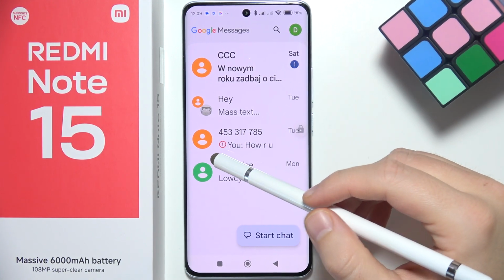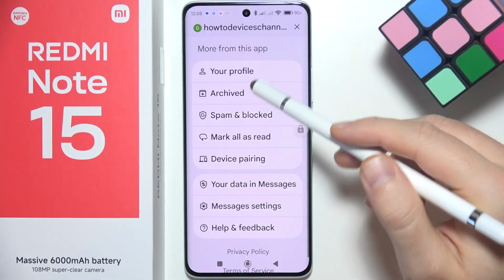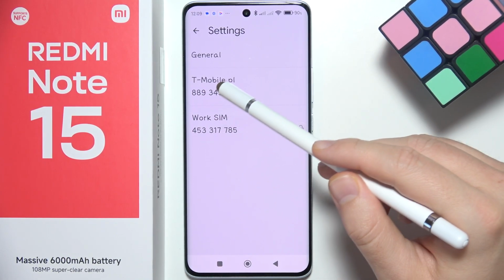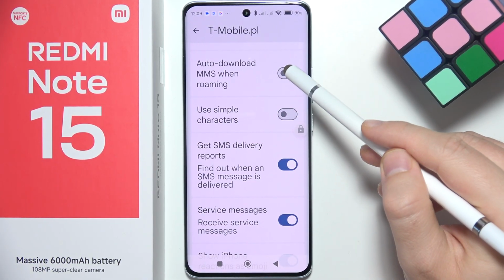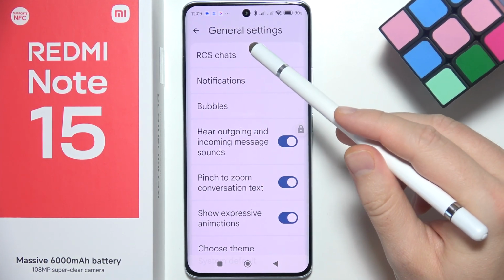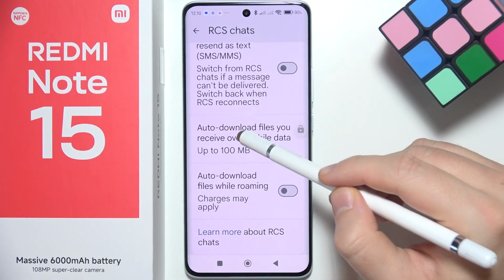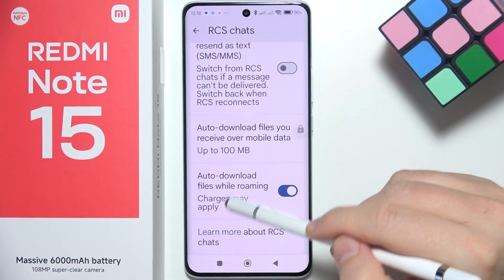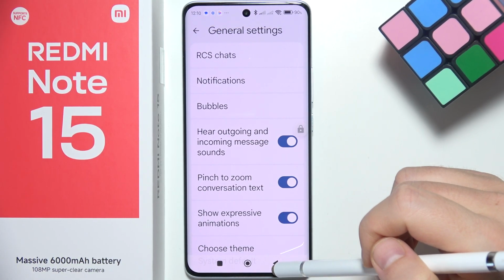Redmi Note 15: How to Fix MMS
Learn how to fix MMS (Multimedia Messages) on your Redmi Note 15 step by step. In this video, I show how to troubleshoot issues with sending or receiving picture messages and adjust the necessary settings on your Redmi phone.

If you’re having problems with MMS on your Redmi Note 15, this guide will help you resolve them quickly and ensure messages work correctly.